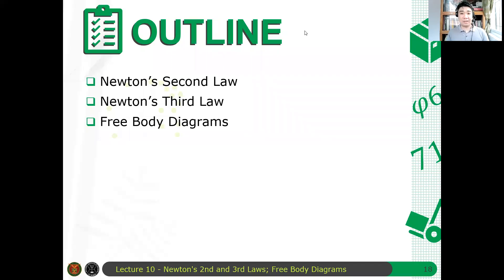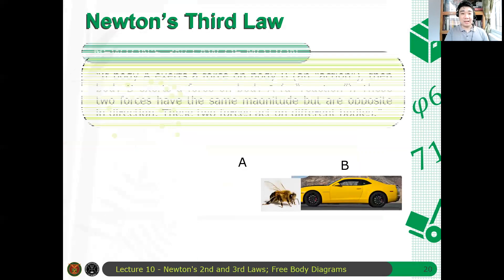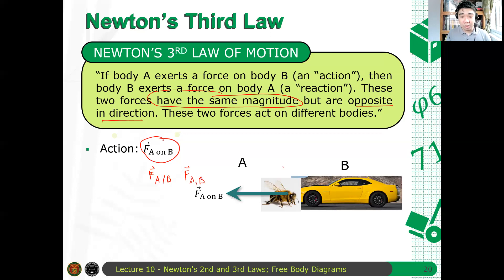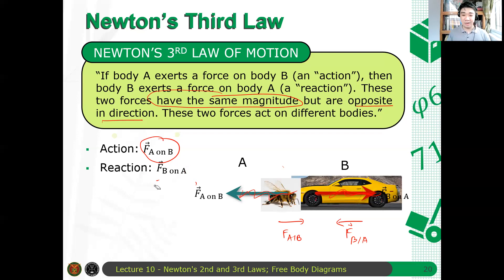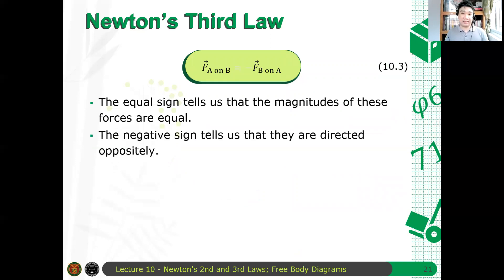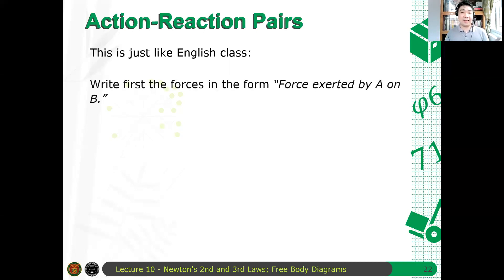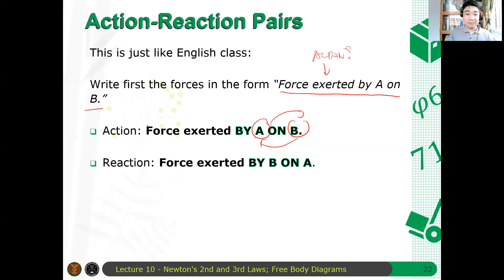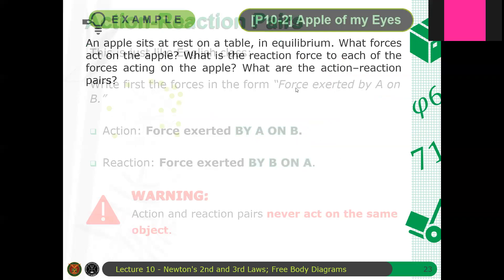Physics 71 Day 10 [Part 4/10] | Newton's Third Law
In this video, we discuss Newton's Third Law which states that two bodies will exert equal and opposite forces with each other.